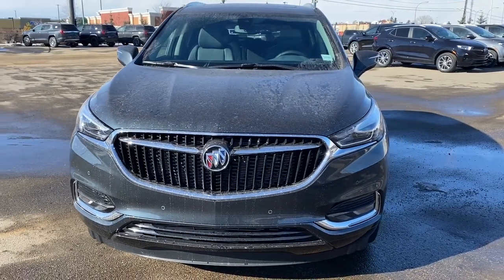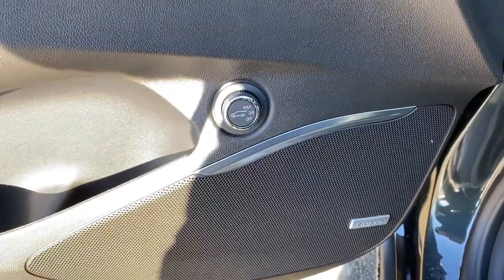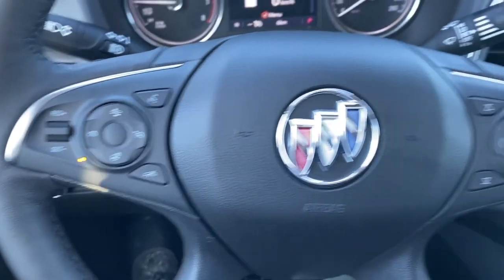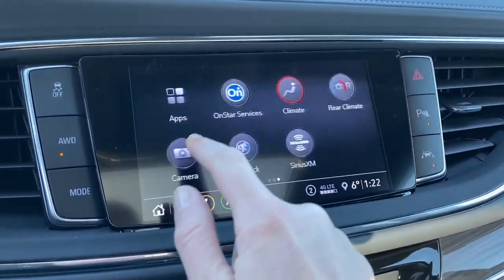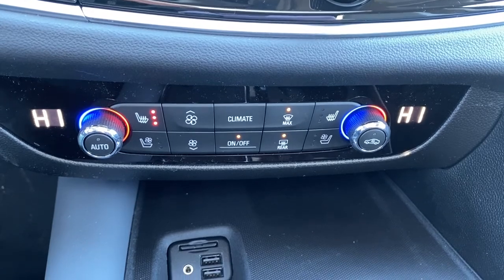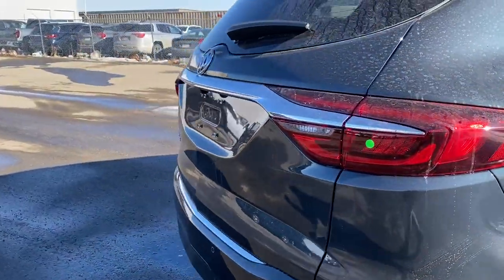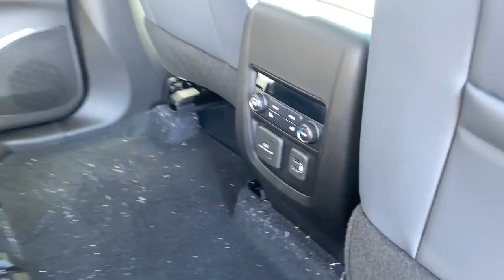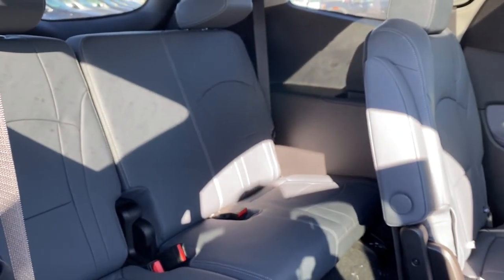2021 Buick Enclave Premium Review | Western GMC Buick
If you appreciate the refinement of a luxury car but also need the flexibility of a crossover SUV, we think you'll love the 2021 Buick Enclave. It offers the image of owning a luxury vehicle, yet at a more affordable price. The 2020 Buick Enclave's interior features a curvaceous dash design, high-quality materials, a simple, logical layout and an impressively low level of interior noise make for an extremely inviting cabin.

18325 Stony Plain Rd,
Edmonton, Alberta
T5S 1C6